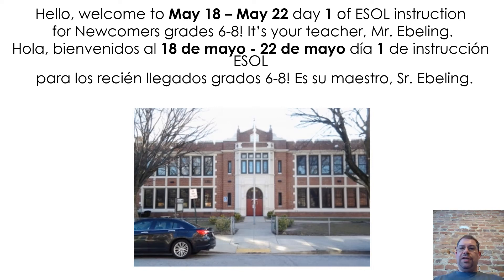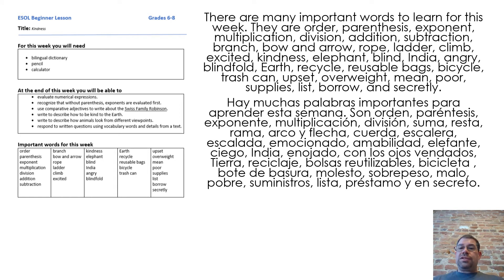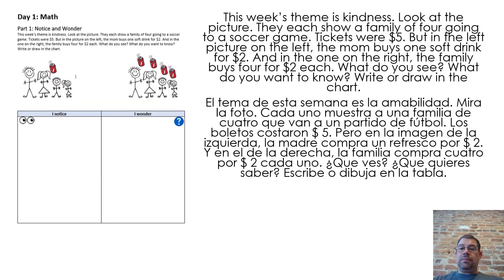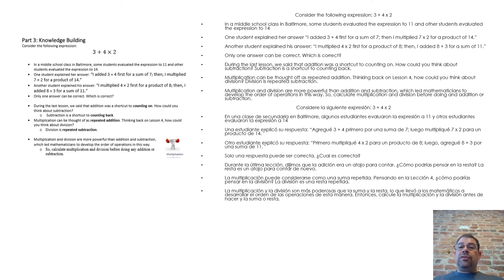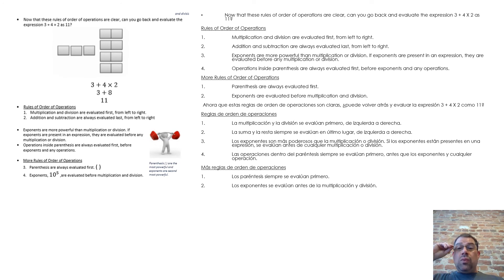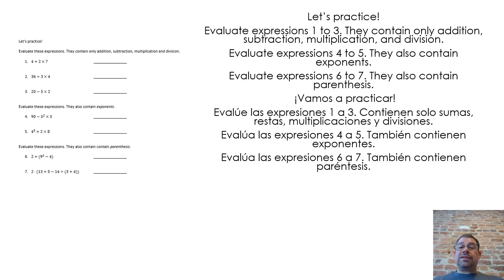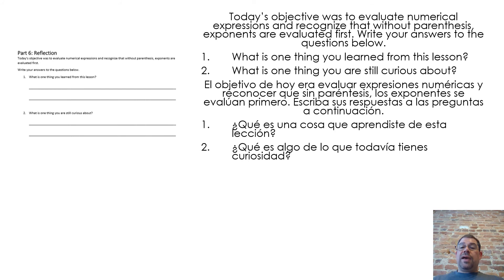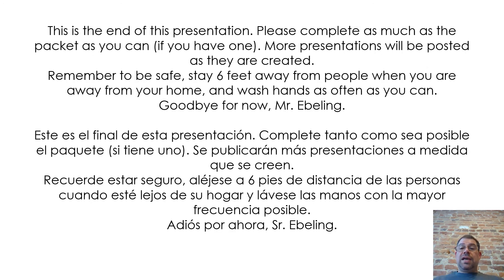Mr Ebeling Grade 6 May 18 May 22 Day 1 ESOL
This video is intended to support Newcomer/ESOL students in completing Day 1 of the May 18 – May22 paper packet. If you are trying to join Mr. Ebeling's google classroom, go to google classroom and enter the code xuzfsob If you need help using google classroom, view this video

Este video está destinado a ayudar a los estudiantes recién llegados / ESOL a completar el día 1 del paquete de papel del 18 al 22 de mayo. Si está tratando de unirse al aula de google del Sr. Ebeling, vaya a la clase de google e ingrese el código xuzfsob. Si necesita ayuda para usar la clase de google, vea este video